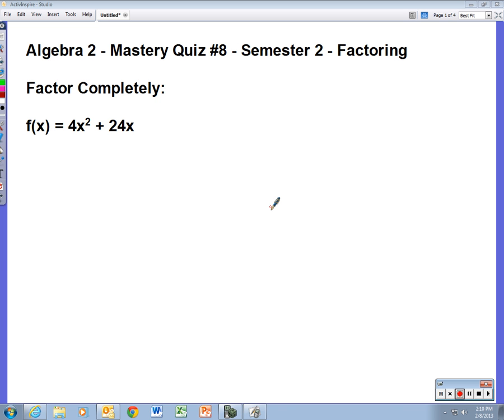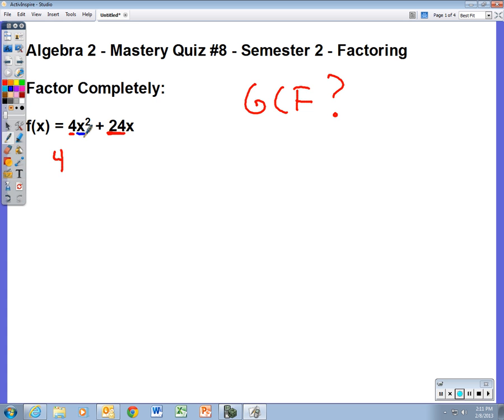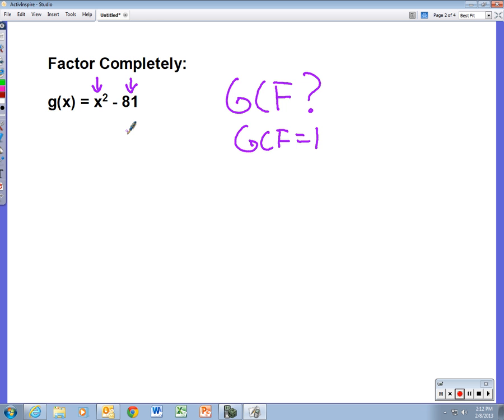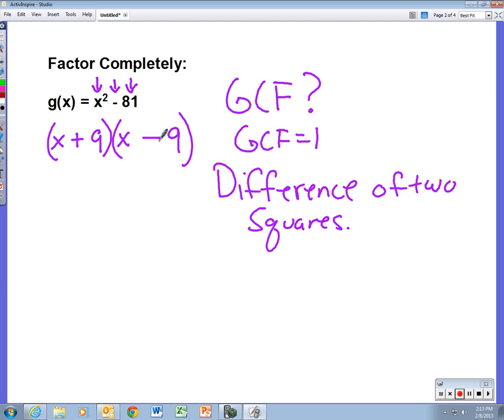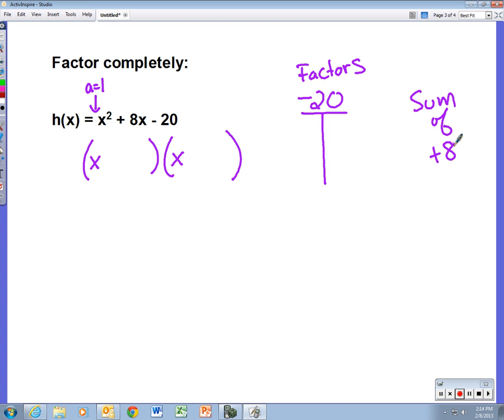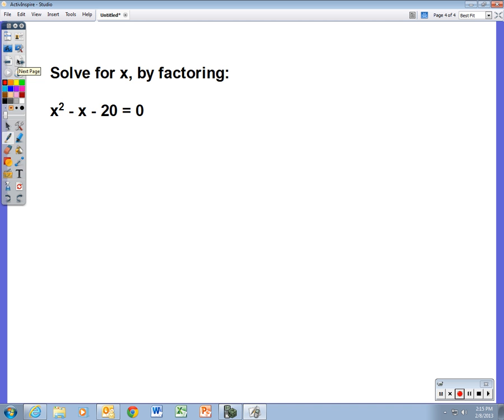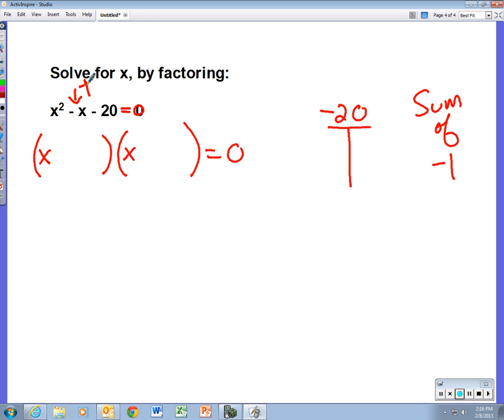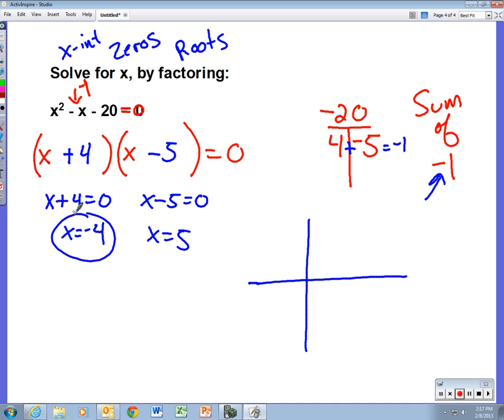Algebra 2 Mastery Quiz #8 Factoring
Review factoring Quadratics by pulling out a GCF first.  Factoring a difference of two squares problem and solving for x when a = 1.